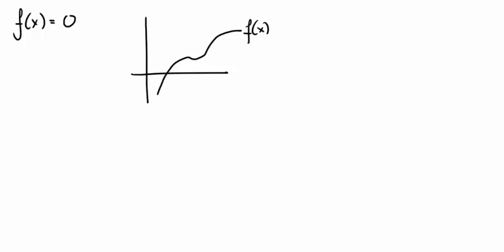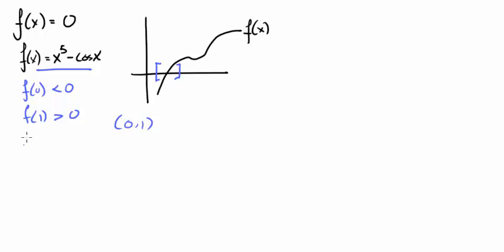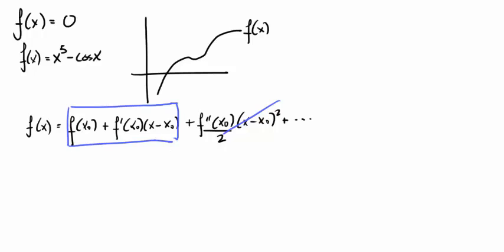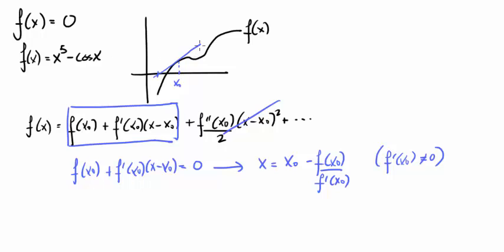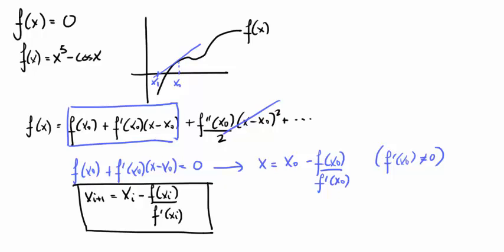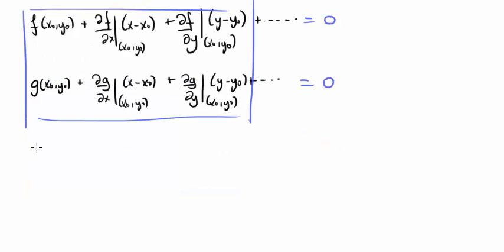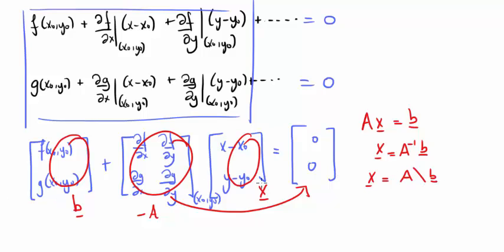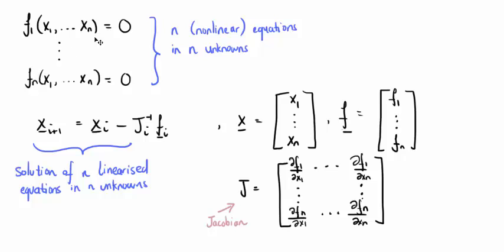Newton Raphson Method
An iterative method for finding roots of nonlinear systems of equations.